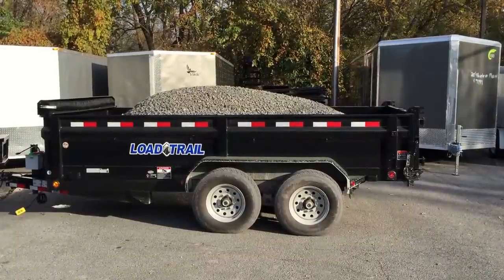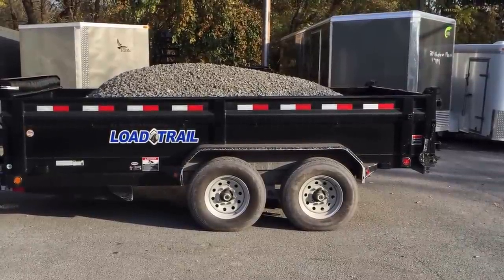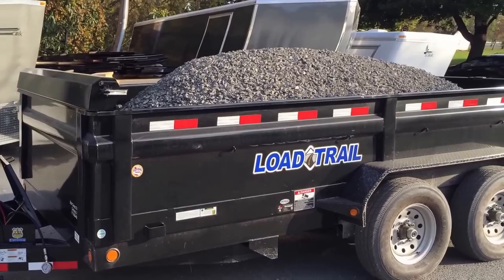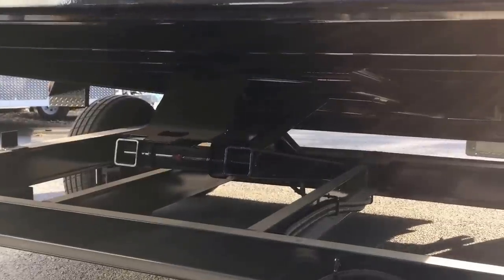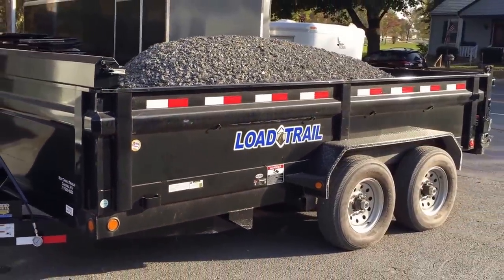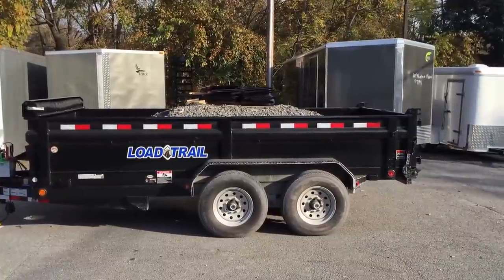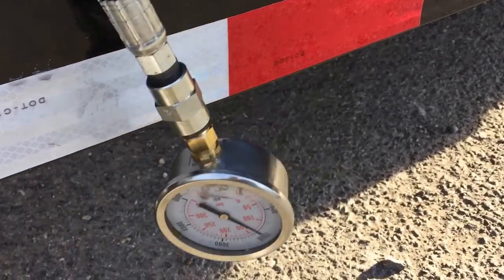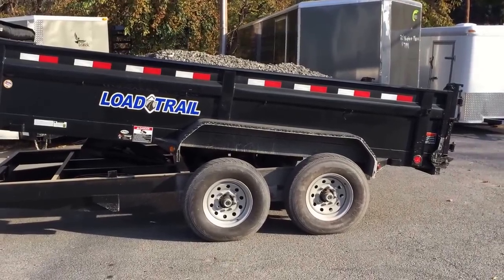Load Trail Hydraulic Dump Trailer Payload Pressure Test DT14 14000# Best Choice Trailer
In this video we test a Load Trail DT14 dump trailer to ensure it will lift the max legal payload of the trailer, even under less than ideal conditions (excessive tongue weight).  The trailer, due to both the hoist (scissor) and pressure (3200# PSI), will not only lift the approximate 12000# legal payload, but maxed out at about 14000#.  Towards the end we show that by moving the center of gravity to the proper location (centered over the axle area), if lifts the same load at 2800# PSI, showing the importance of being properly loaded and how it can affect lift capacity.

Best Choice Trailers
1512 Spring Road
Carlisle, PA 17013